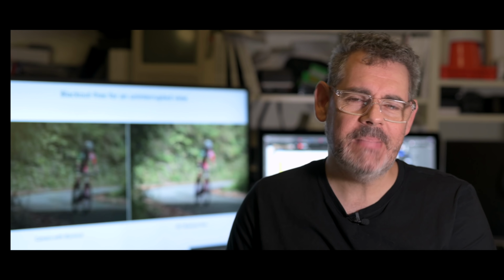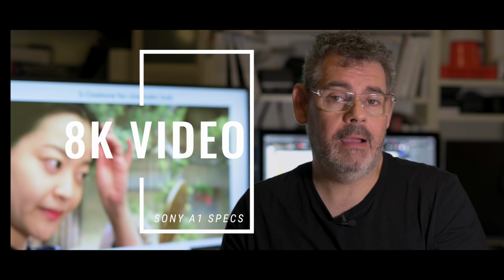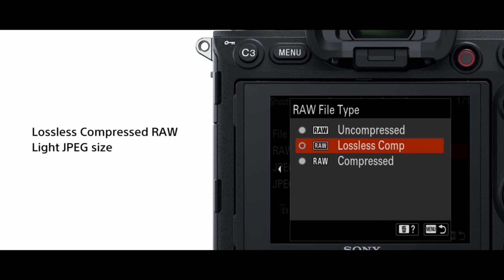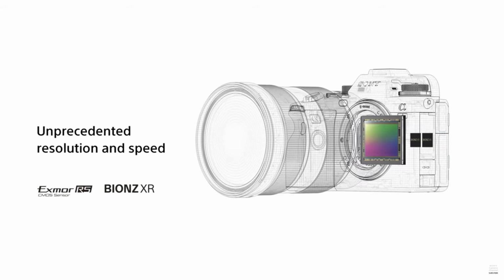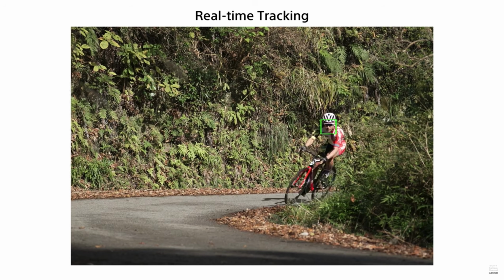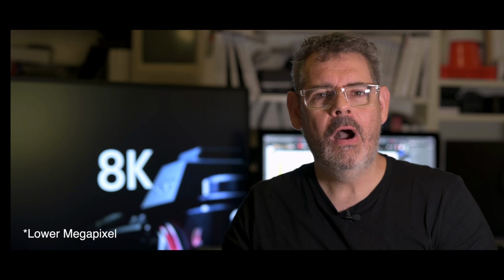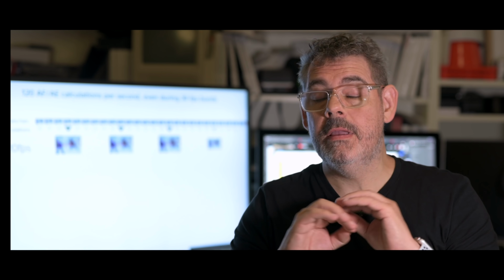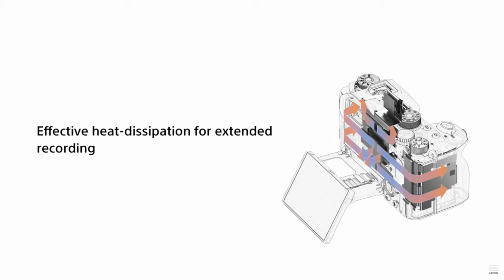Sony A1 – AMAZING! | What Might We Expect From Nikon? | Matt Irwin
This monster of a camera is on its way.
In Australia it is $10,000 dollars, that is a lot.
Where Might Nikon Land?